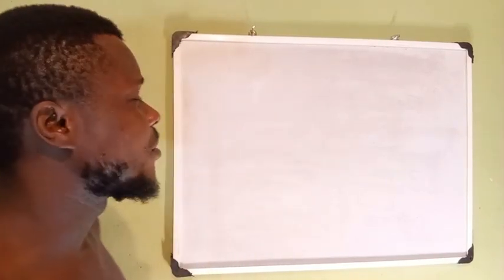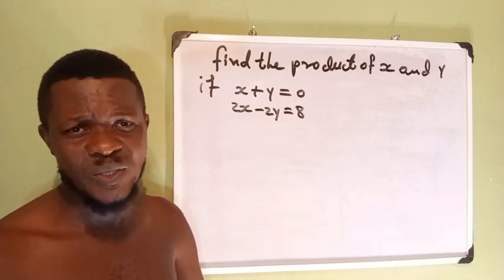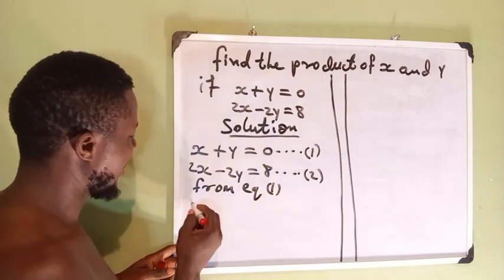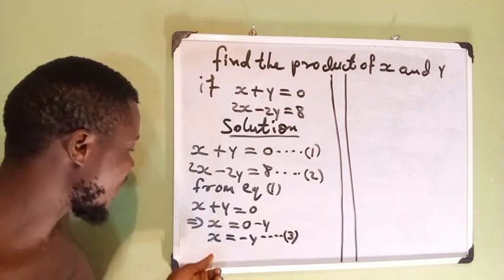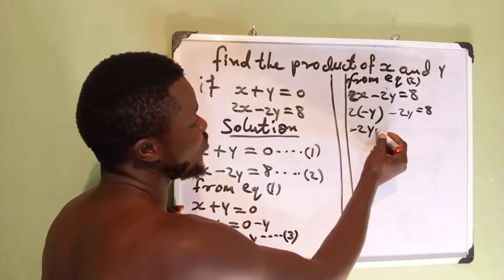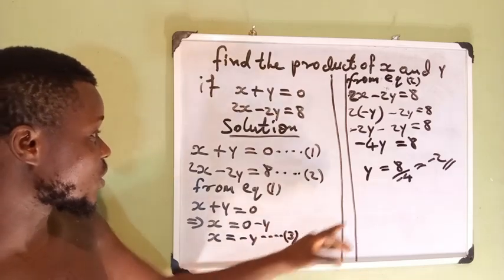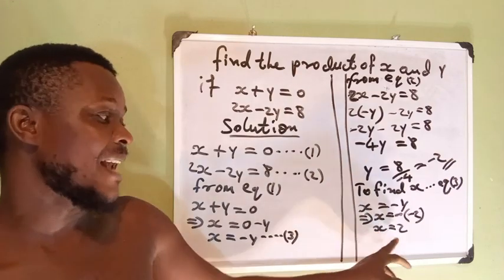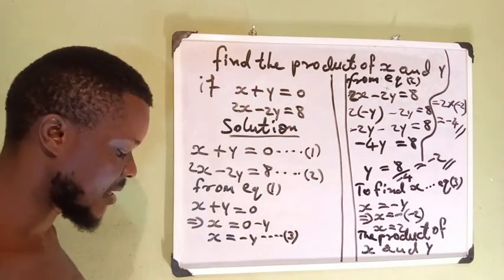The Math Trick That Makes Multiplication Easy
mathProblems, MathMadeEasy Discover the secret math trick that makes multiplication easy and takes your math skills to the next level! In this video, we'll explore a simple yet powerful technique that will help you solve math problems with ease, from linear equations to algebraic equations. Whether you're a beginner in mathematics or looking to improve your algebra basics, this math tutorial is perfect for you. Learn how to solve math problems quickly and efficiently with our algebra tricks and hacks. Mastering these math concepts will not only boost your confidence but also help you become proficient in equation solving. So, get ready to unlock the world of mathematics for beginners and take your math skills to new heights!